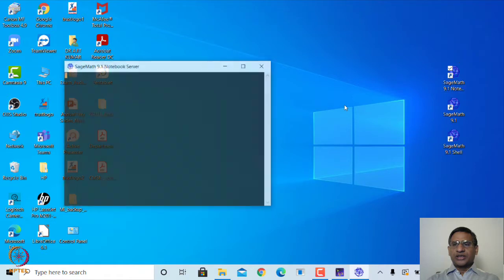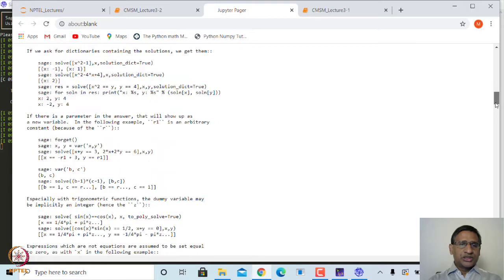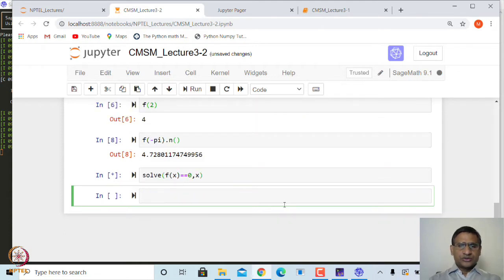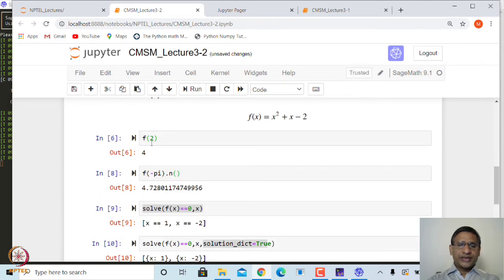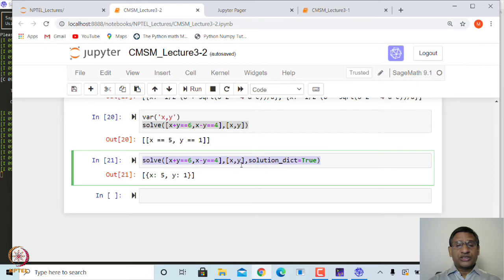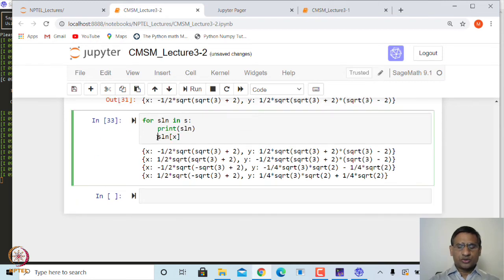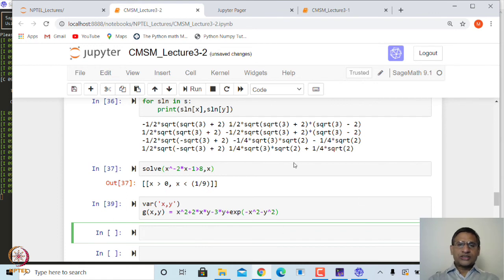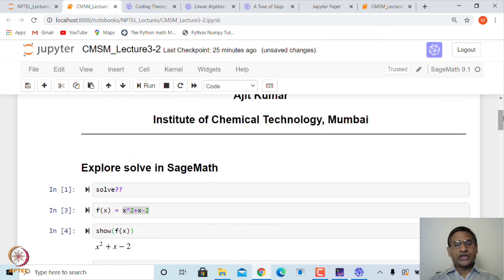Solving Equations in SageMath